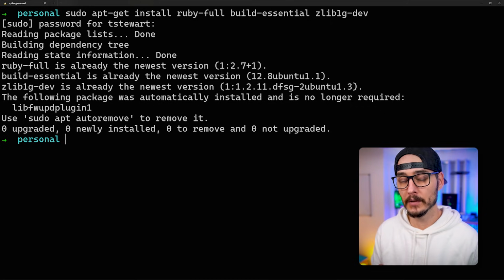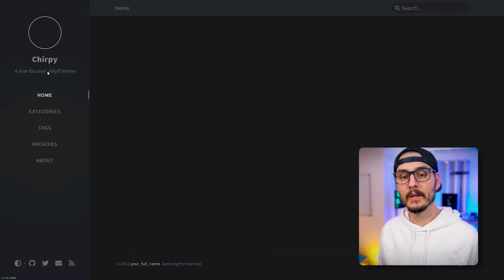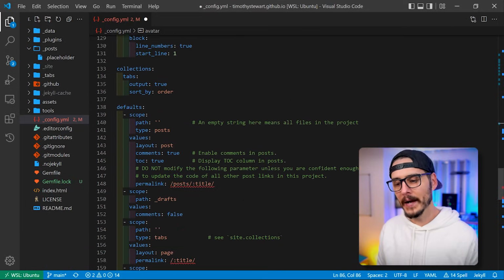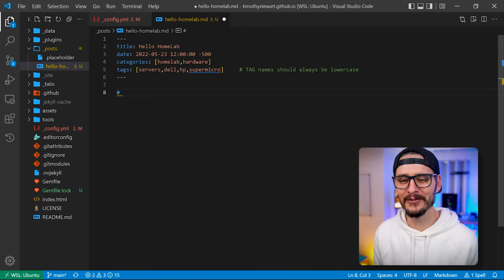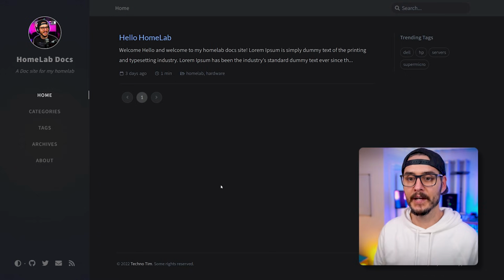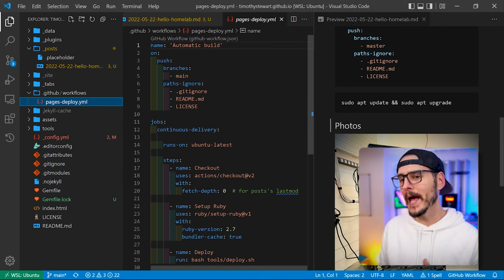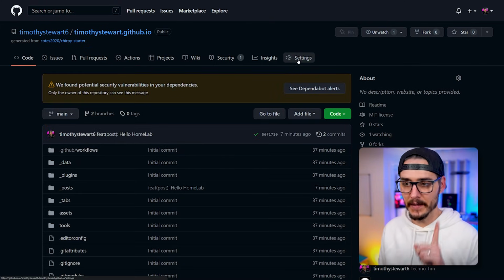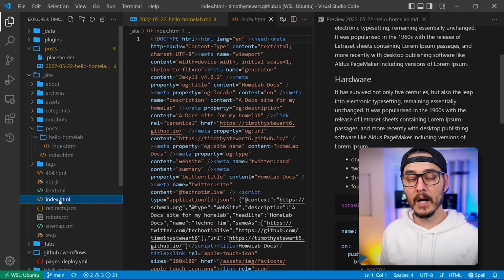Meet Jekyll - The Static Site Generator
Jekyll is a static site generator that transforms your plain text into beautiful static web sites and blogs.  It can be use for a documentation site, a blog, an event site, or really any web site you like.   It's fast, secure, easy, and open source.  It's also the same site generator I use to maintain my open source documentation site.  Today, we'll be installing and configuring Jekyll using the Chirpy theme.  We configure the site, create some pages with markdown, automatically build it with a GitHub action and even host it for FREE on GitHub pages.  If you don't want to host in the cloud, show how to host it on your own server or even in Docker.

A HUGE THANK YOU to Micro Center for Sponsoring this video!

New Customers Exclusive – Get a Free 256 GB SSD at Micro Center

00:00 - What you're looking for in a web site
02:38 - New Customers Exclusive – Get a Free 256 GB SSD at Micro Center
03:23 - Creating Our Jekyll Site
06:20 - Customizing Our Site
09:19 - Creating Content in Markdown
14:34 - Hosting Our Jekyll Site on GitHub for FREE
18:53 - Self-Hosting Our Jekyll Site
21:20 - Stream Highlight - "There are days I wear pants..."

"Monster Game" is from Harris Heller's album "Supreme"
"Tender Phobia" is from Harris Heller's album "Cherry Soda"